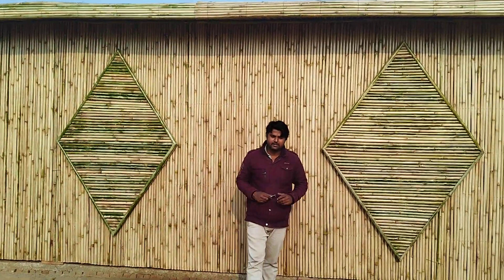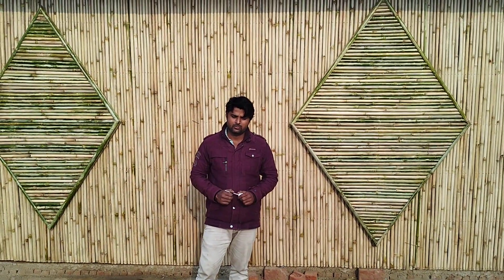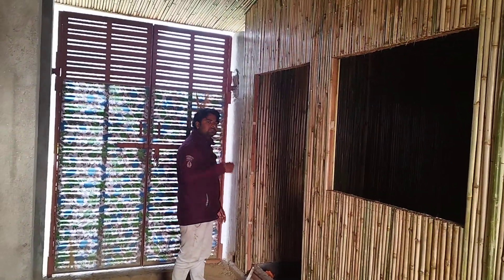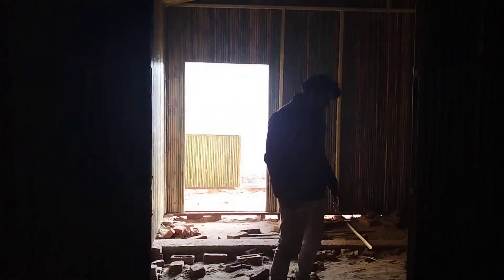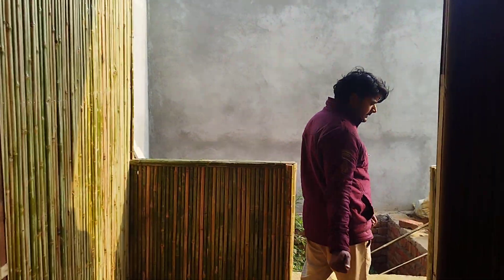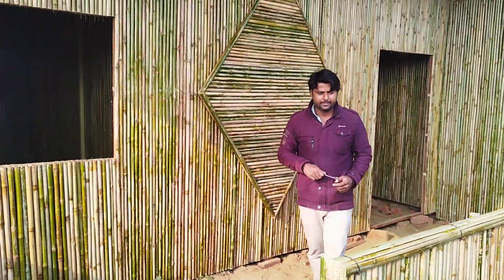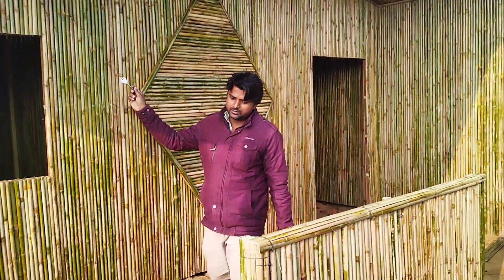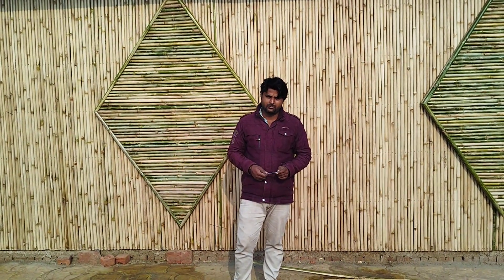Bamboo cottage Bamboo fram house 9910043861 7290855061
Bangali bamboo hut maker
All type bamboo work
All india service